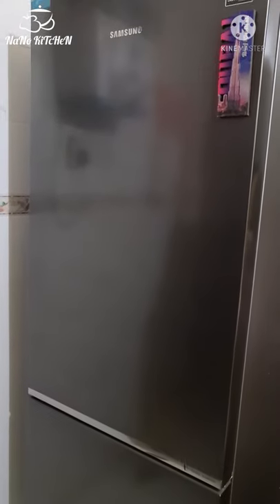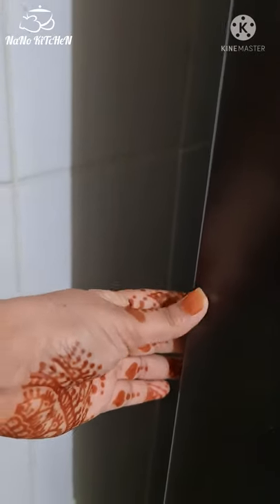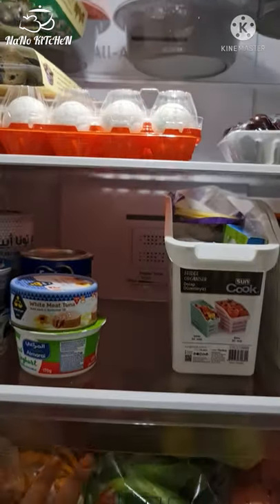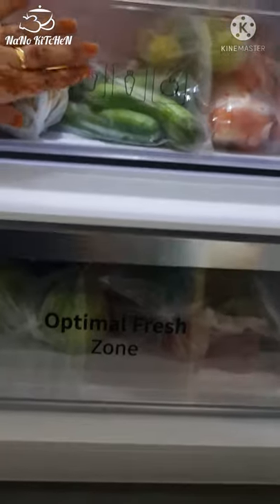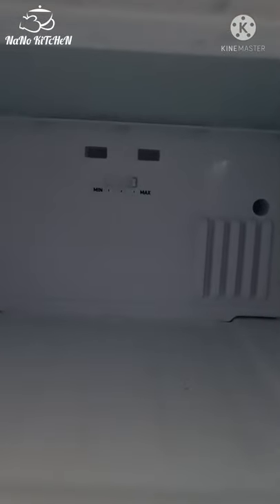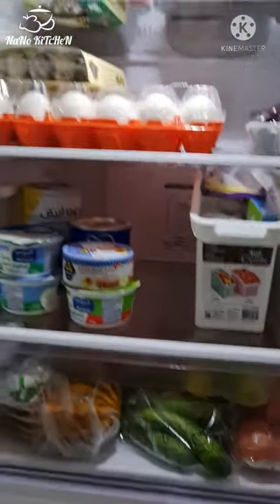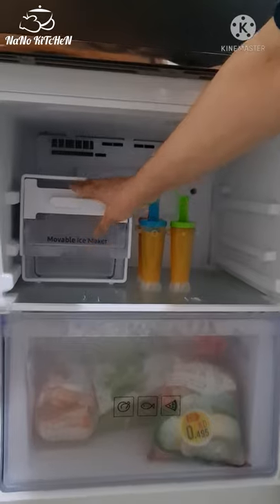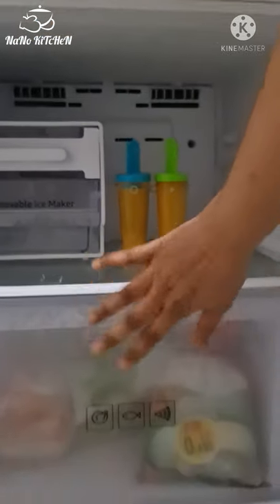Samsung Bottom Mount Freezer Refrigerator Review/Features&Organization/Review After 20 Days of Usage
Samsung 11 CFT Bottom Mount Refrigerator - (RB30N4050B1)

All-around Cooling Bottom Mount Freezer, 290L, Energy Rating 2 Ticks

- Optimal Fresh Zone keeps meat and fish fresh for longer
- Digital Inverter Technology for guaranteed durability
- Deodorizing filter keeps fridge clean and fresh

Price : KWD 126/- ( In Kuwait )